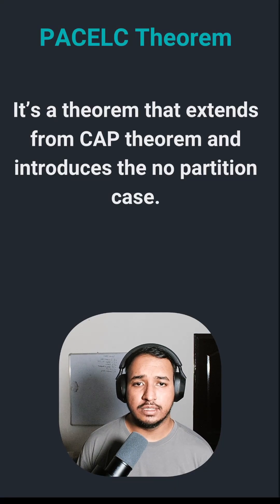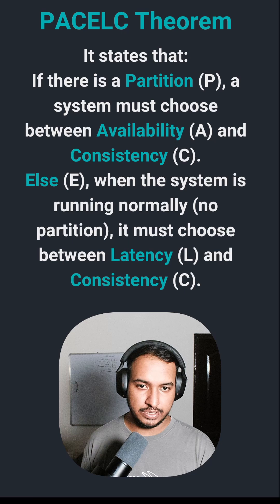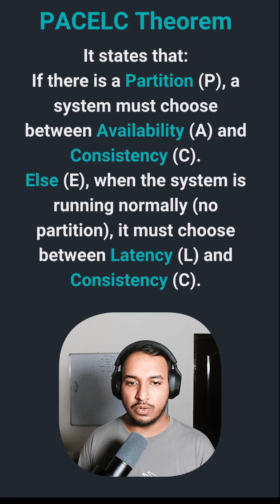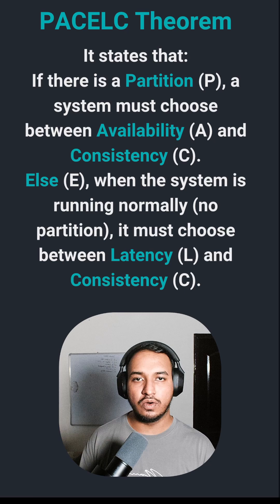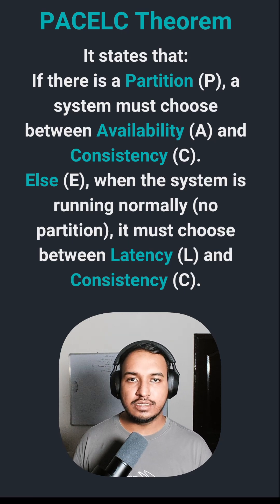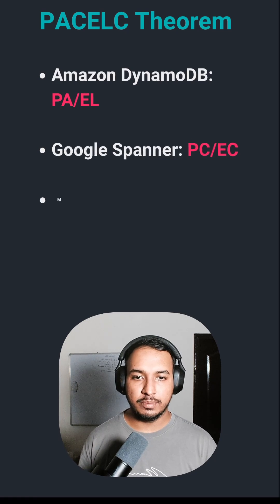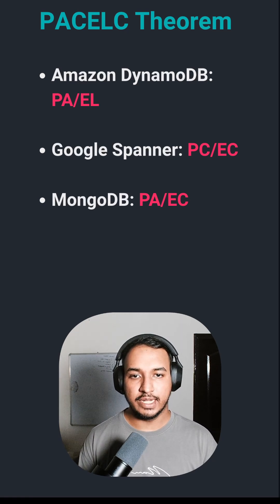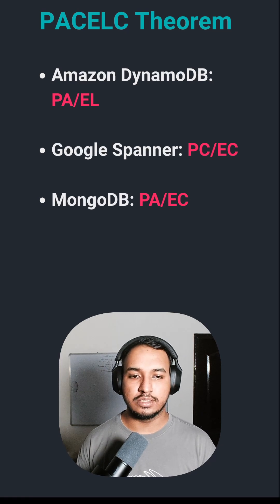PACELC Theorem Explained in 60 Seconds 🔥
In this short, we break down the PACELC Theorem — an evolution of the CAP Theorem that highlights the trade-offs between latency and consistency, even when the system is running normally (i.e., no partition).

🔍 What's covered:
What PACELC stands for
Difference between CAP and PACELC
Real-world analogy to help you remember it
Why modern distributed databases (like Cassandra, DynamoDB) rely on PACELC